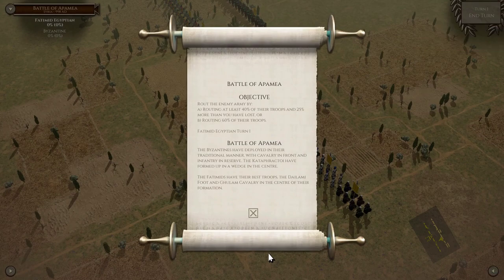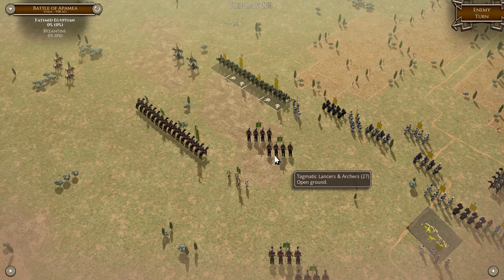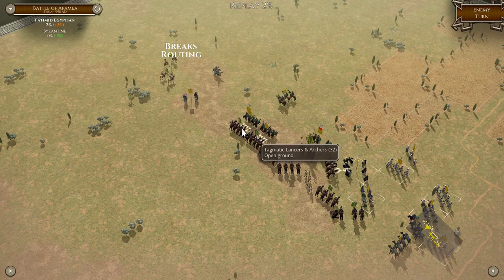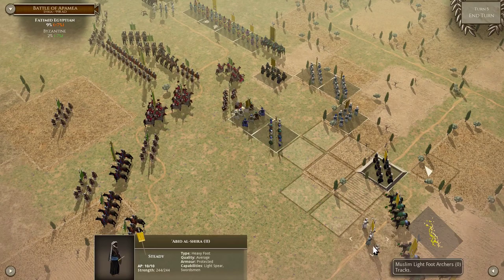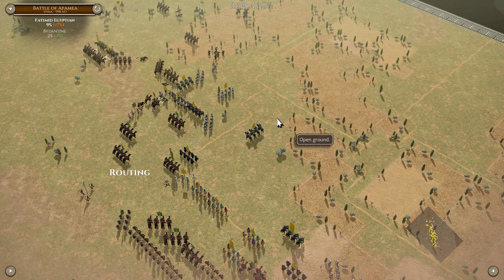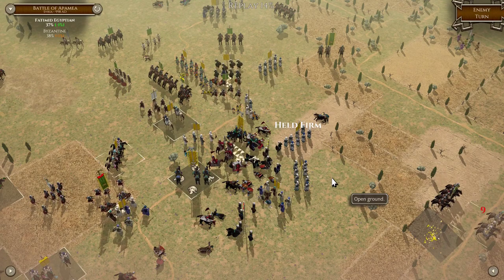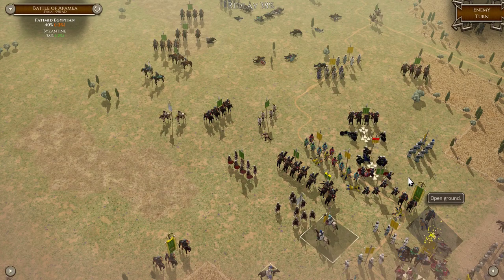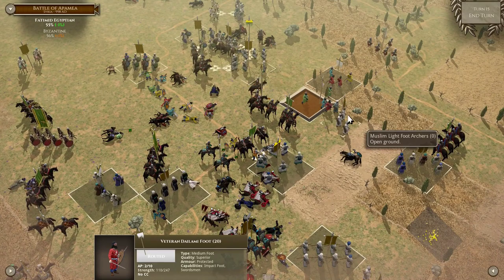Field of Glory II MP #268: Apamea 998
I command the Fatimid army